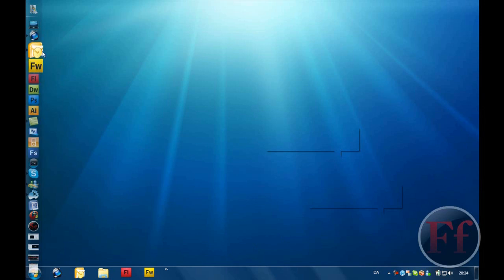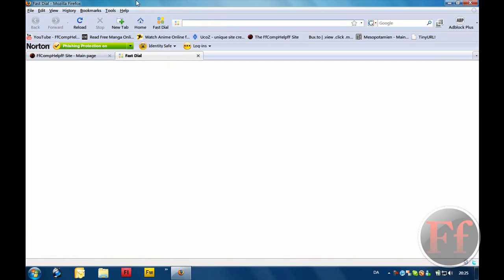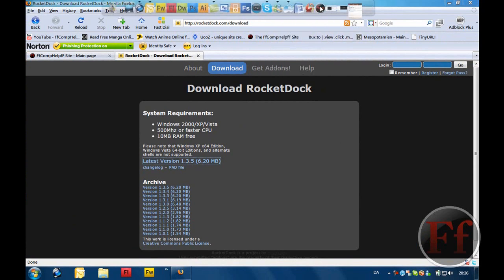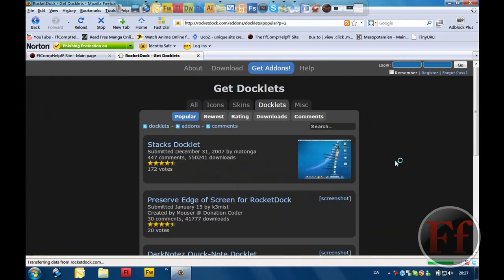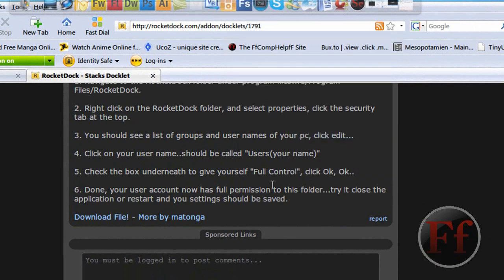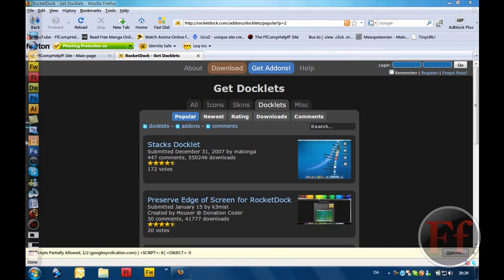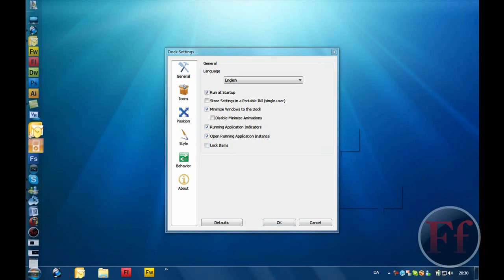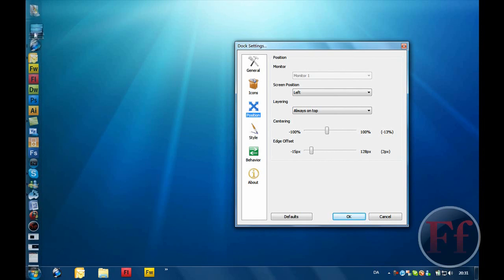The Best Mac Dock, RocketDock, And The Stacks Docklet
WATCH THIS VIDEO IN HIGH DEFINITION BY CLICKING WATCH IN HD UNDERNEATH THE VIDEO OR ADD THIS CODE AT THE END OF THE URL: &fmt=22

Make Easy Money! Check The End Of Describtion For Details!

Preserve Edge Of Screen For RocketDock

MAKE EASY MONEY HERE!